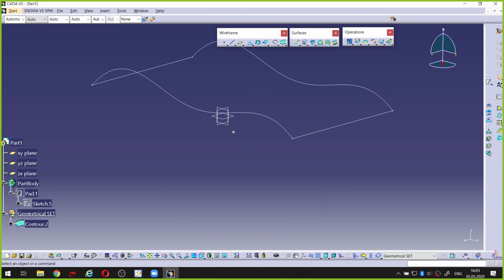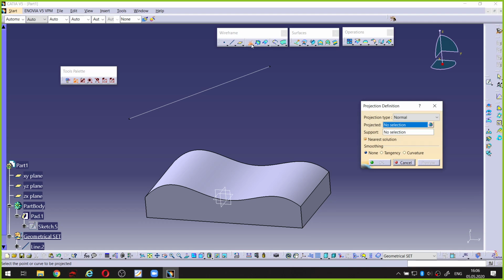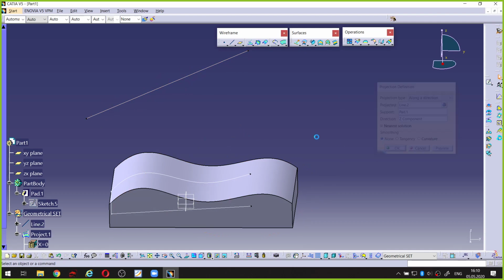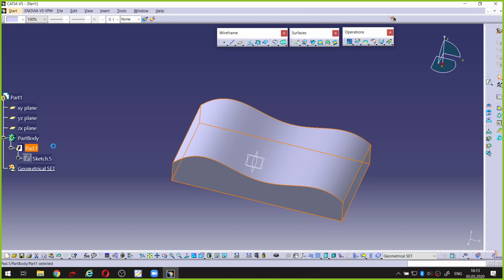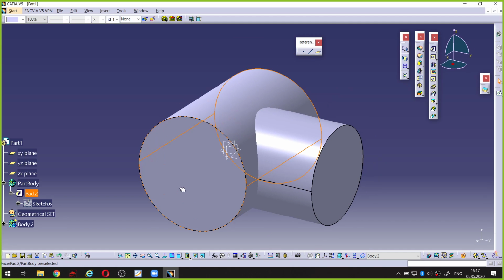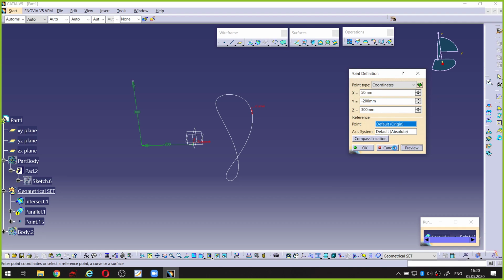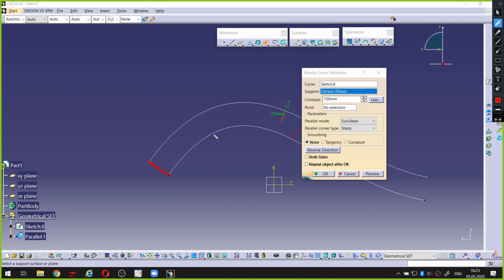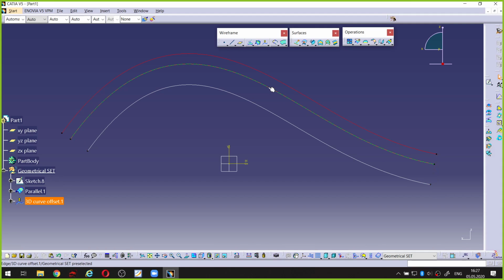May 05 CAD for CIE2 for CEN 4E Part 3